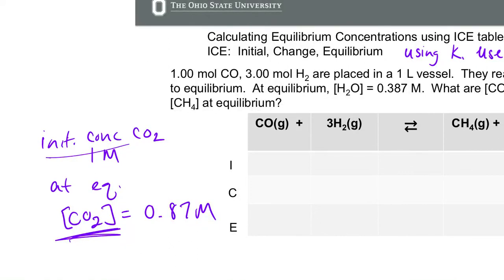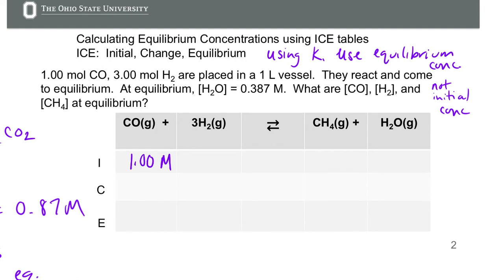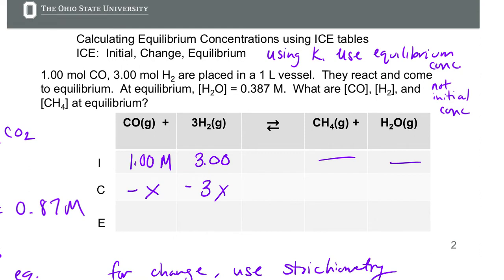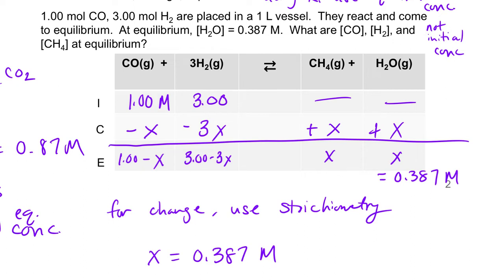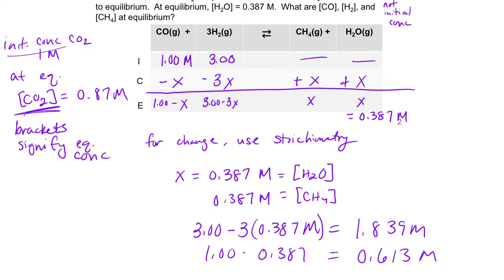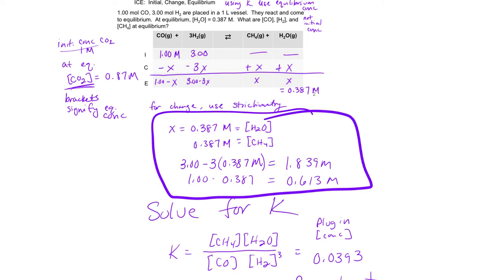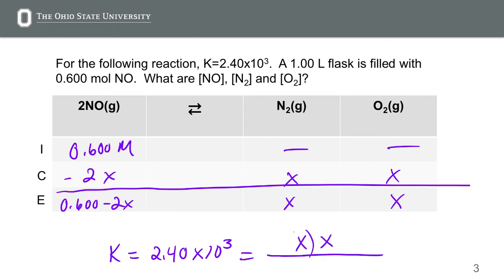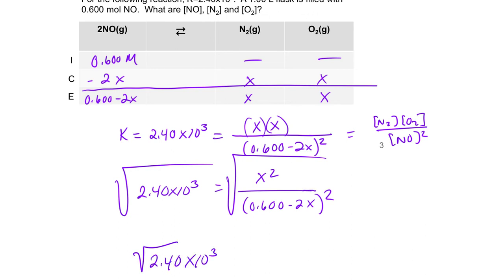September 24, 2022